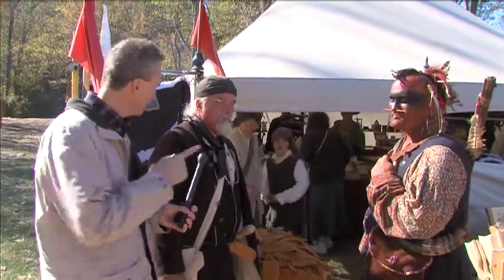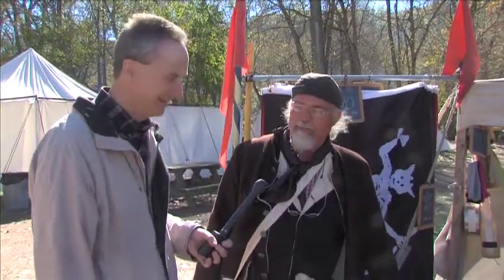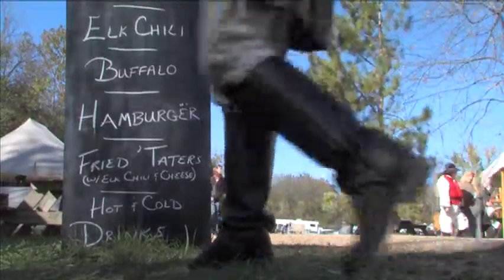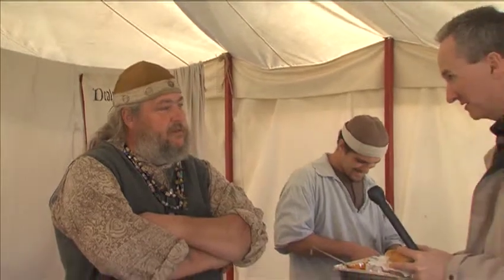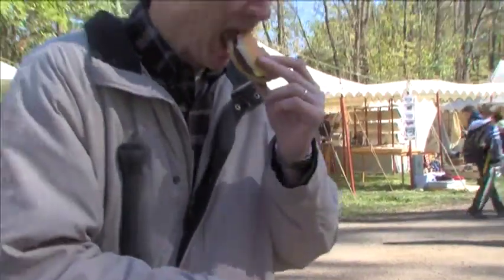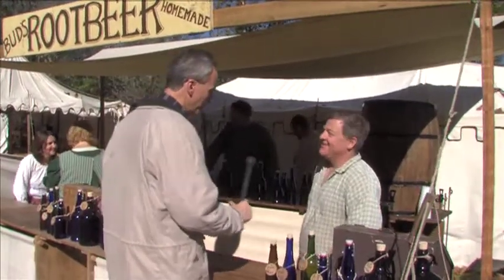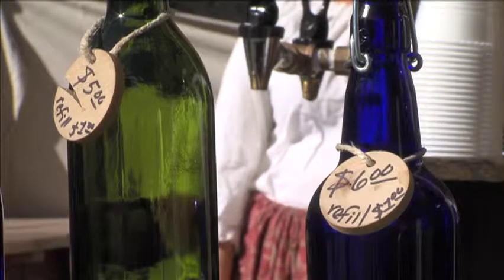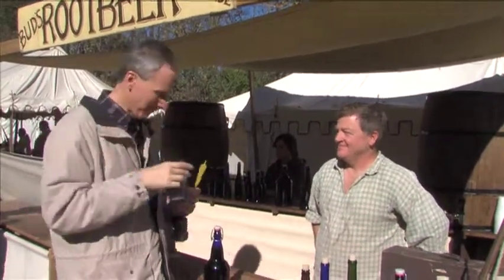1812 Shopping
Randall goes 19th century shopping at Mississinewa 1812.  Hear the stories behind the homemade Root Beer, candy, goodies, and even try on the clothes.

For Crossroads on WIWU-TV
Produced by Garrett Matney